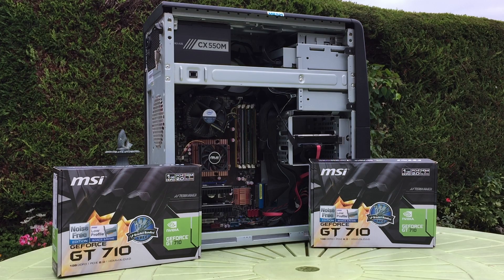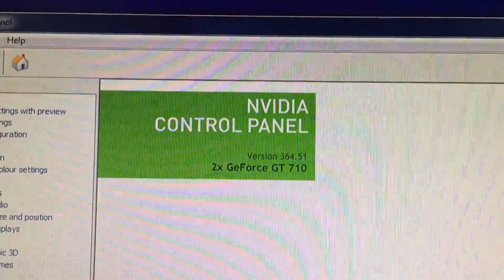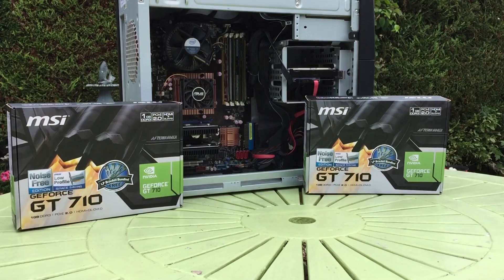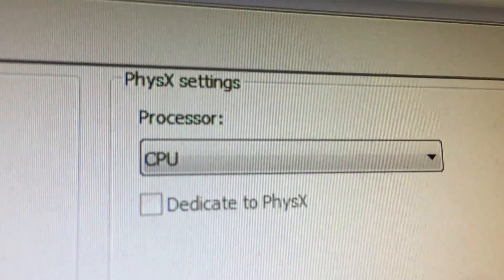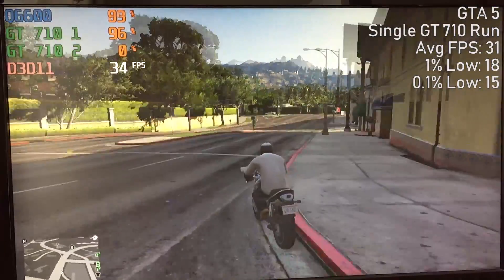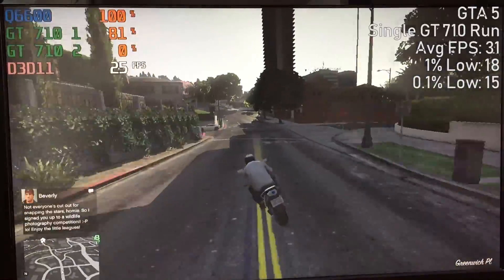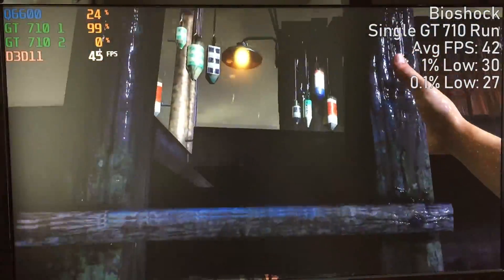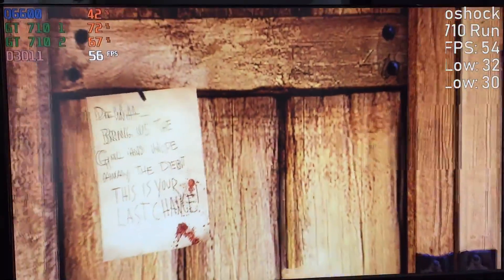The GT 710 SLI Hack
Have you ever wanted to run a low end graphics card in SLI but found that it's not supported, nor does it have an SLI bridge? Well, just in case you've ever wondered how such a setup would perform, I've taken two $30 GT 710s and managed to get them working together in my old school quad core system.

Will there be any noticeable performance improvements, or is it more trouble than it's worth? Let's take a look!